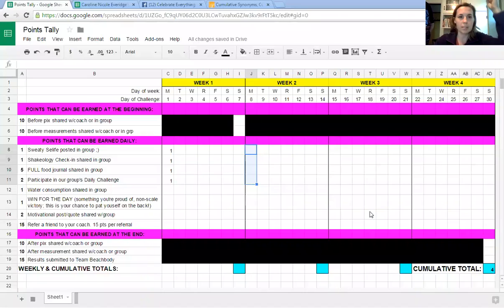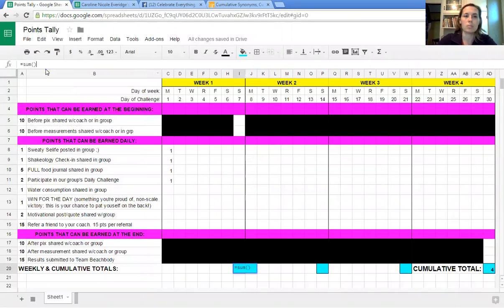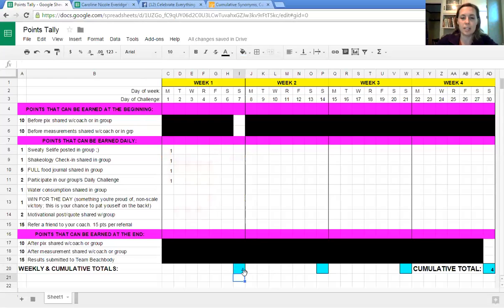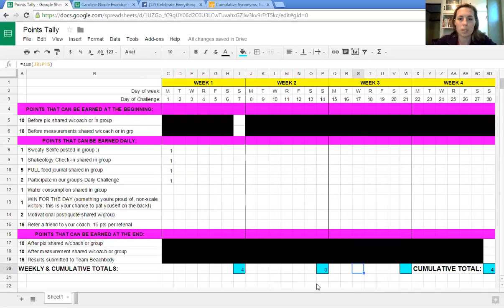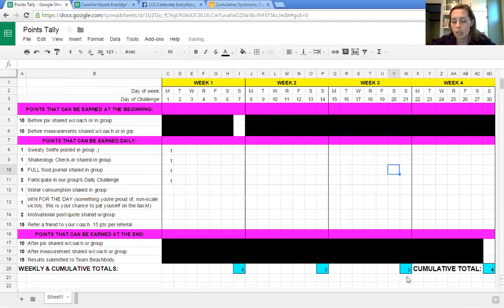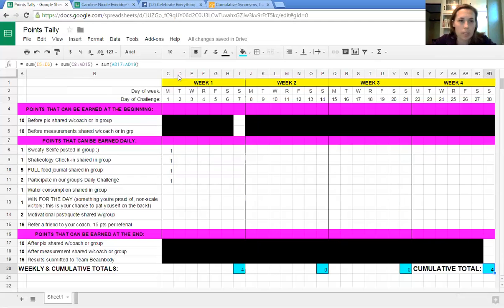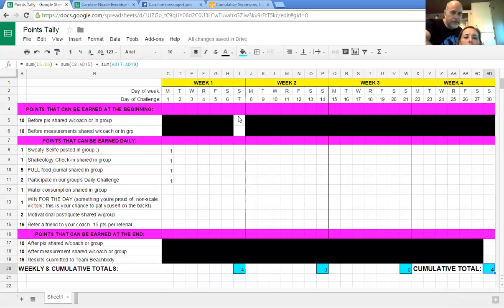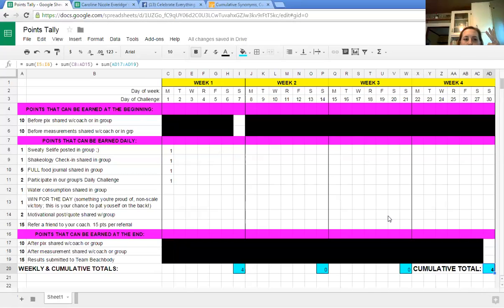How To Add Formulas to Sheets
Watch this to learn how to create formulas on Google Sheets and Excel